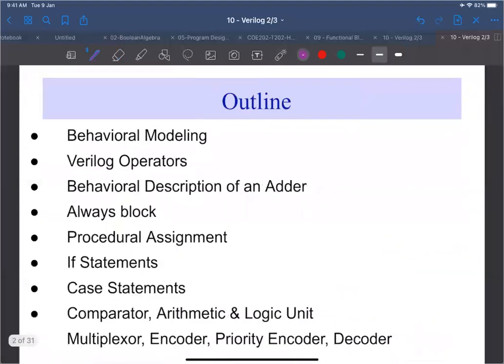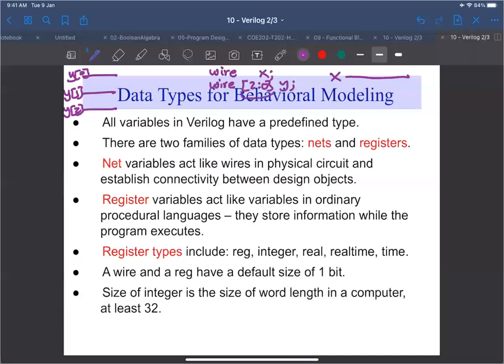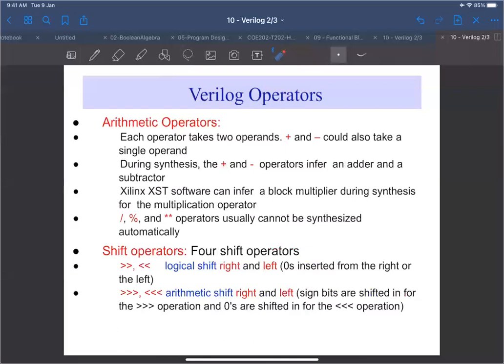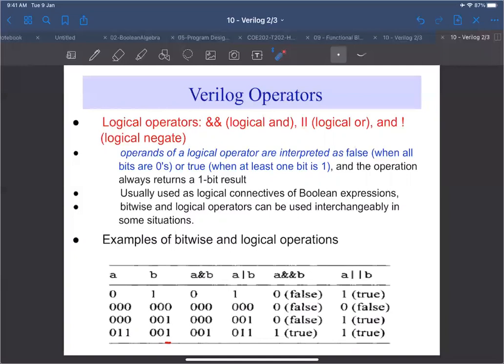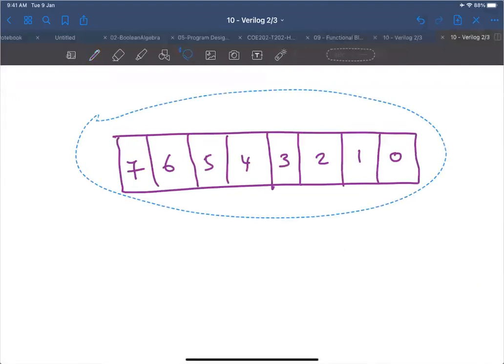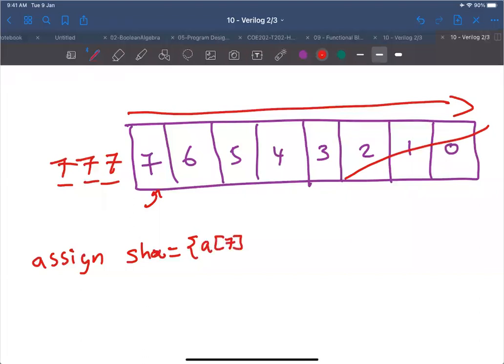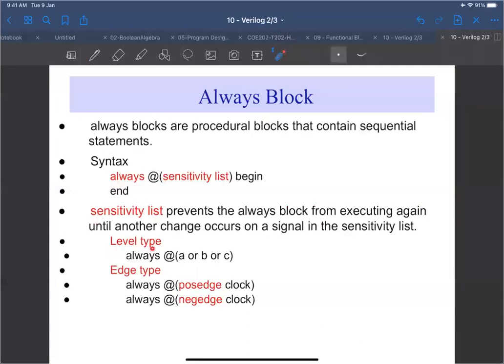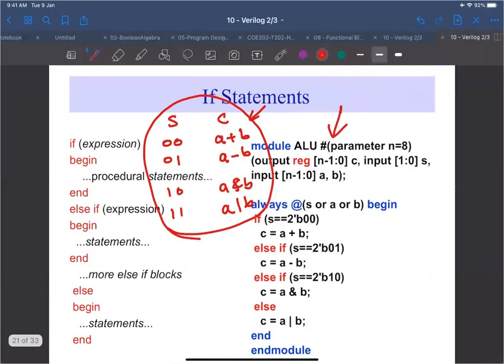Lecture 29.1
Introduction to Verilog 2/3